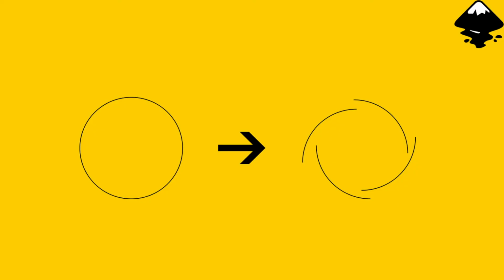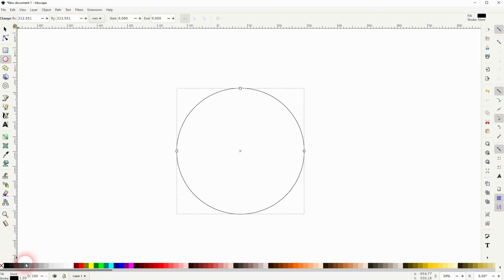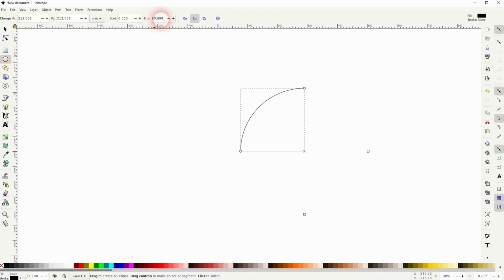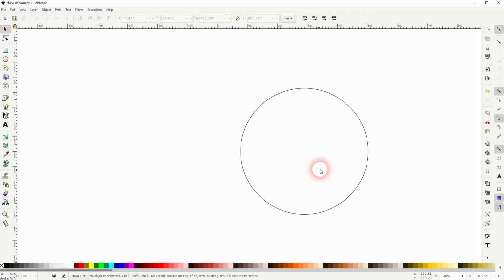Easy Way to Create Circle Segments in Inkscape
In this tutorial I'll show you how to create circle segments in Inkscape.